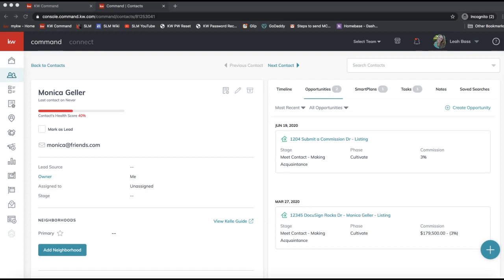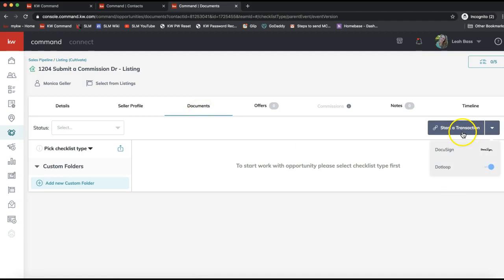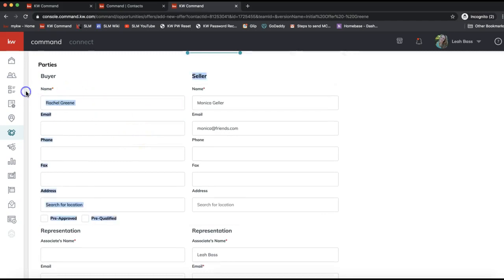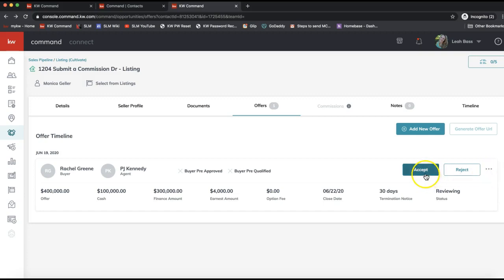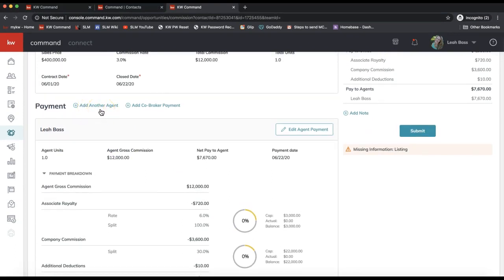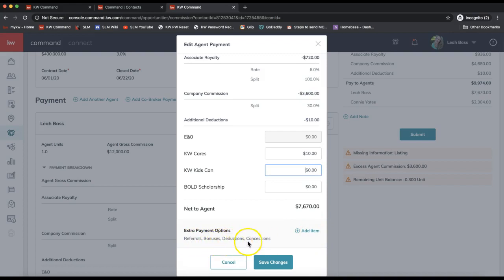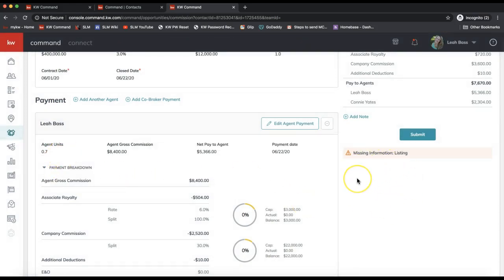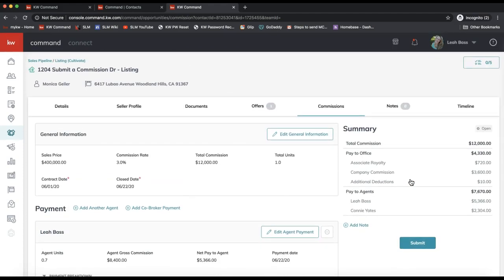Command Tip - Submit Commissions for an Opportunity [Updated Video in description]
Learn how to submit a Commission Request from your Opportunity in KW Command with Leah Aukskalnis of Scott Le Roy Marketing!